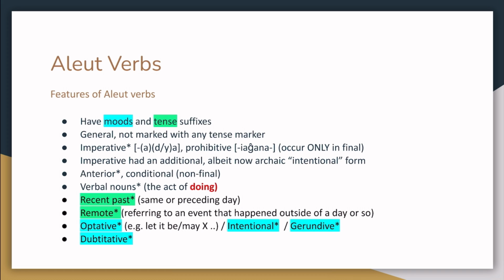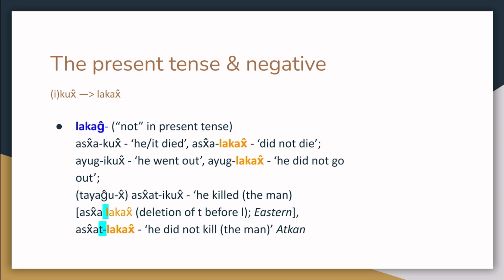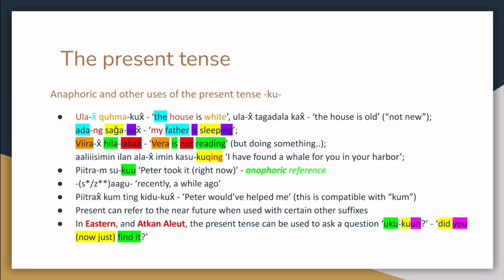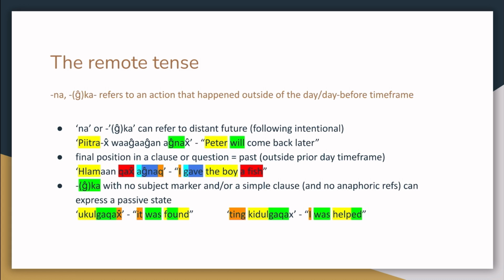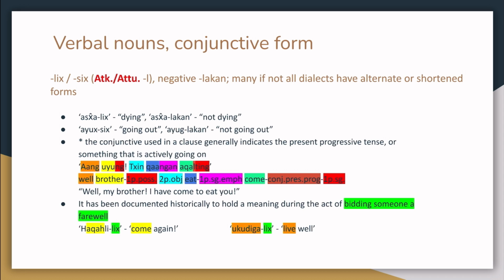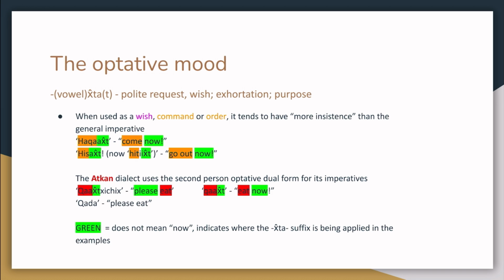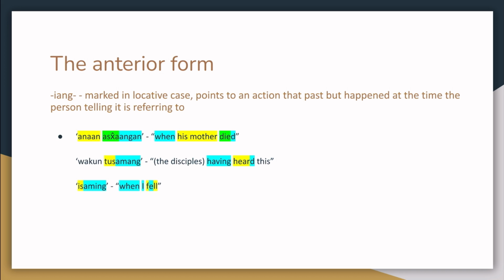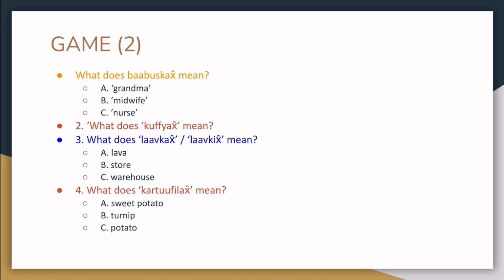The Aleut Language (part two): the Bering Sea’s island chain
Aleut is spoken in the Bering Strait separating Alaska from Russia. This second and last part about the Aleut language mainly deals with verbs, and its mood and tense systems..

Try out the new LangShack Yizeek site at

to learn languages through your favorite interests with AI-generated content, personalized vocab lists, on-demand audio files for your texts for popular languages, with additional tools in development and tons of lesser-known, RARE and endangered languages coming out soon for those who love all the worlds languages!